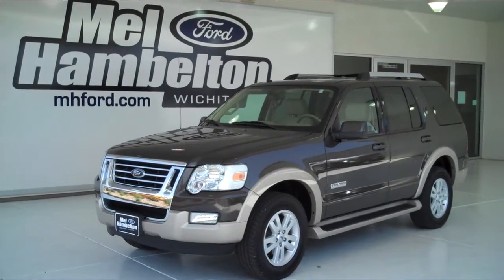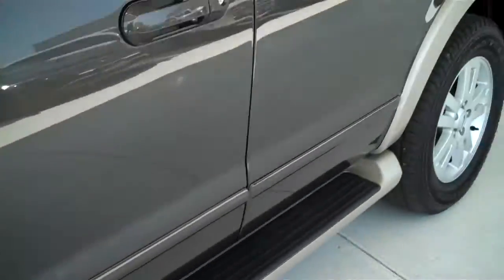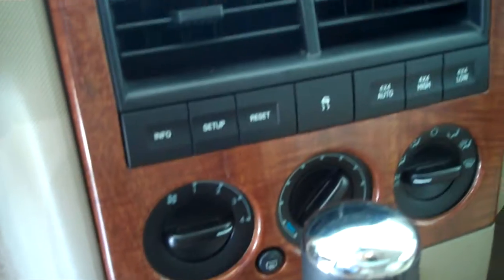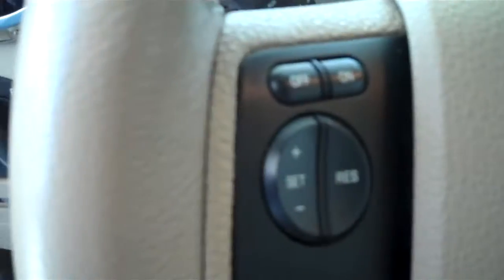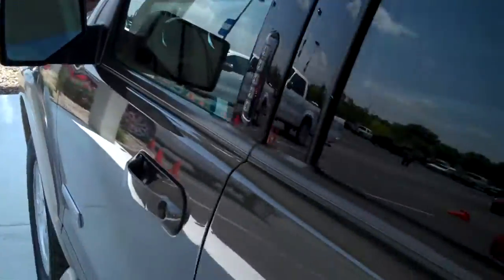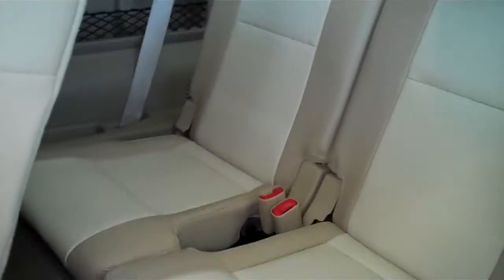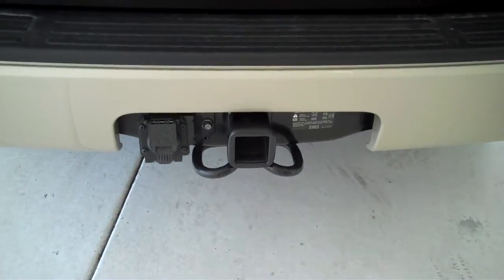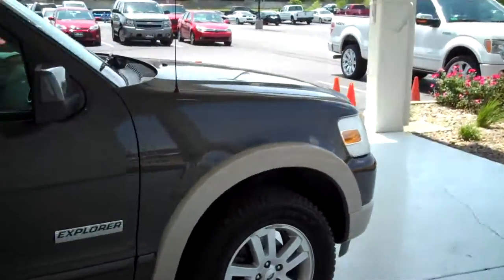130086A - 2007 Ford Explorer